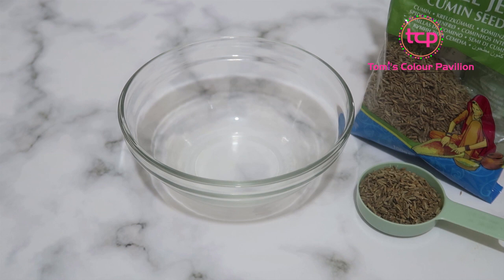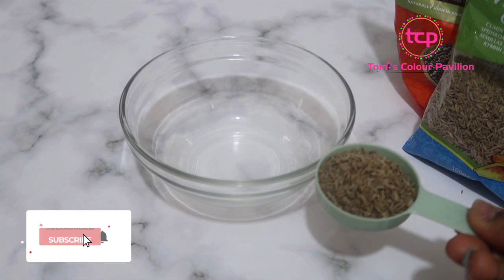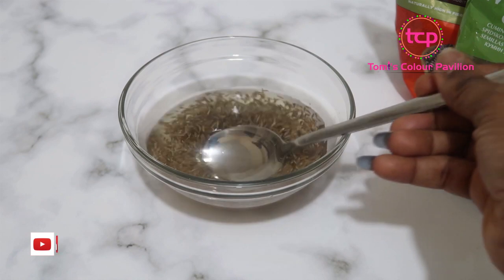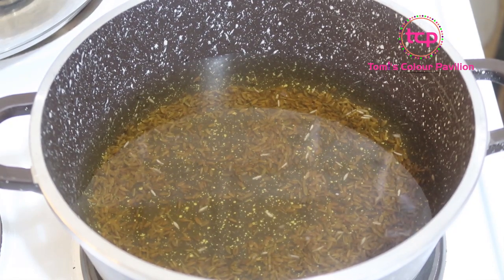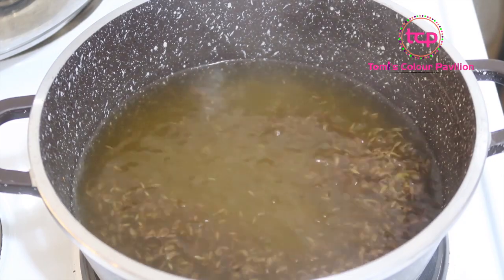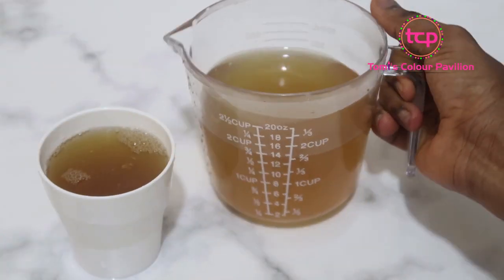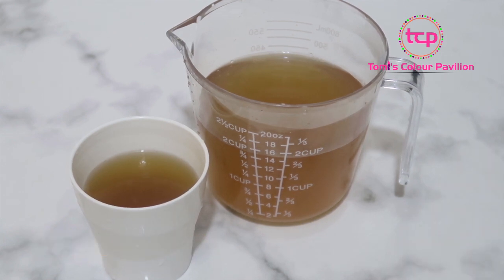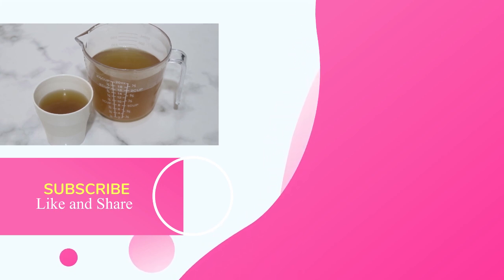THE SECRET INGREDIENT TO SHEDDING WEIGHT & KEEPING IT OFF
Cumin has the potential for helping you lose weight because of a unique active ingredient — thymoquinone, a naturally occurring chemical that has antioxidant and anti-inflammatory properties. Thymoquinone can target free radicals in your body, assisting your body in cleansing itself of toxins